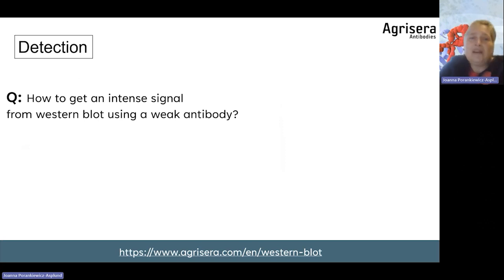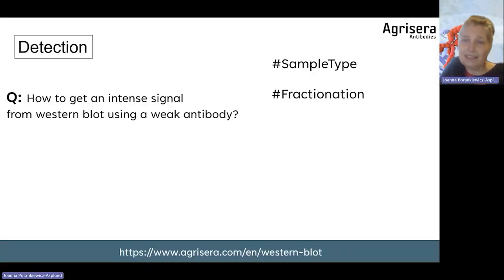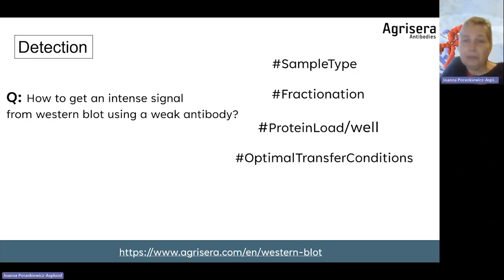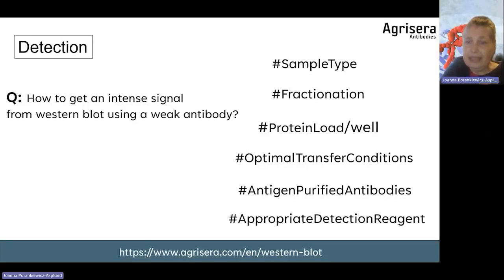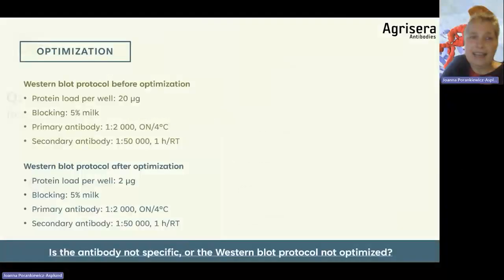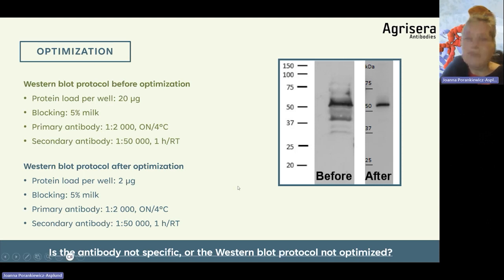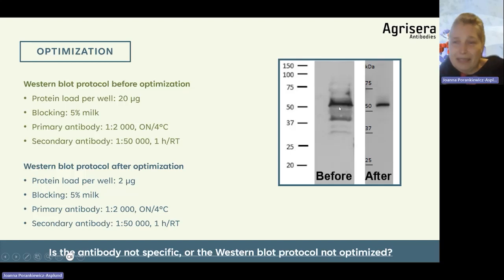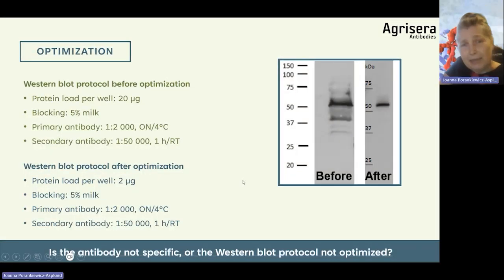How to get an intense signal in Western blot using a weak antibody?